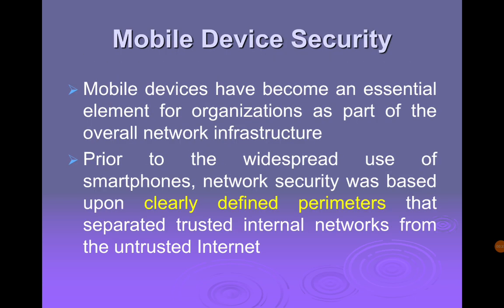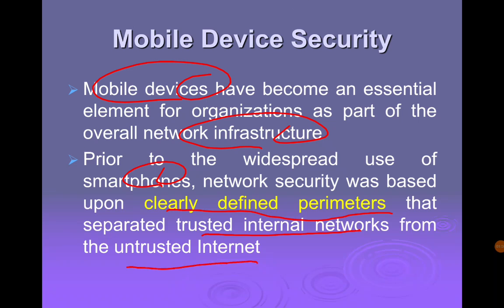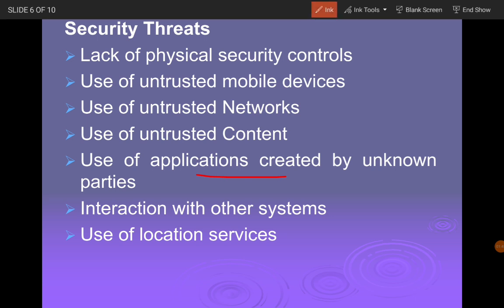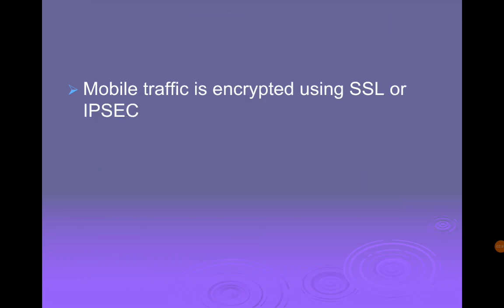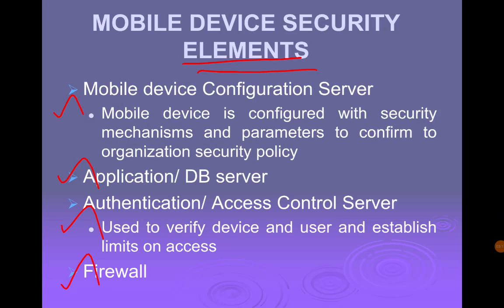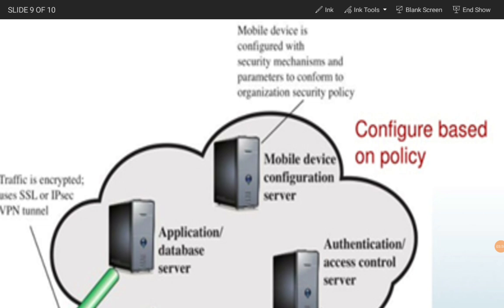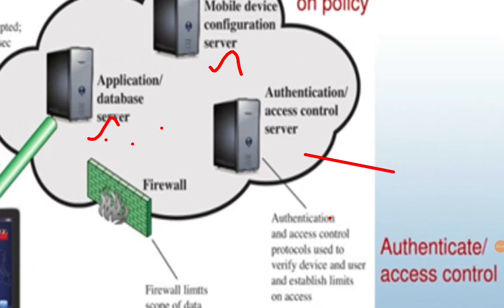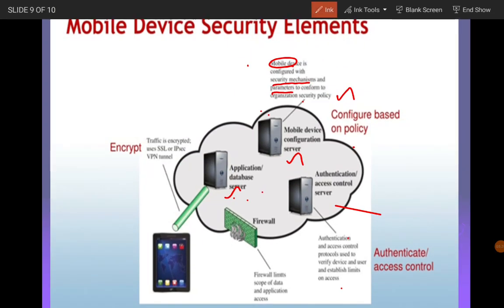CCS354 NS U.IV Mobile device security